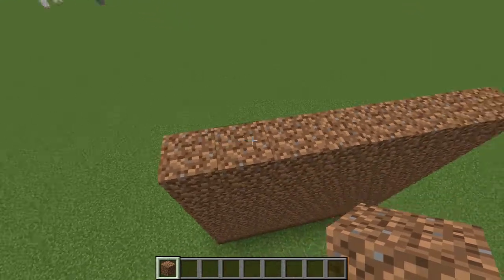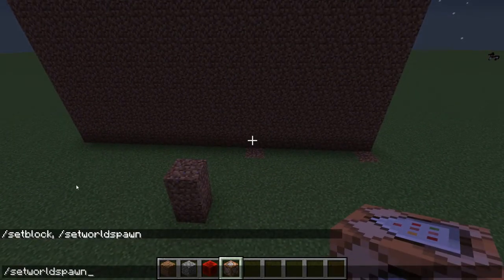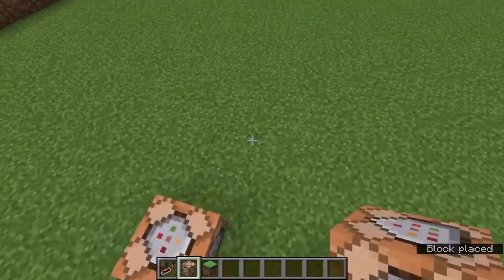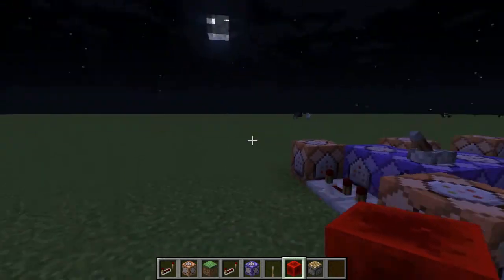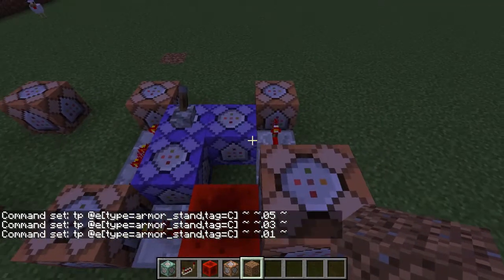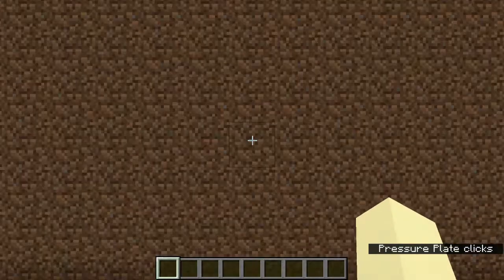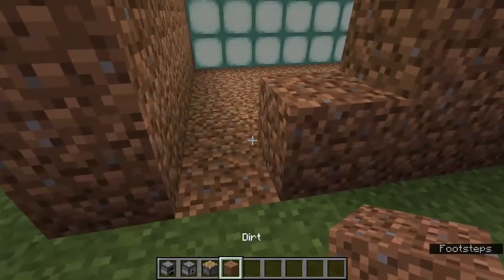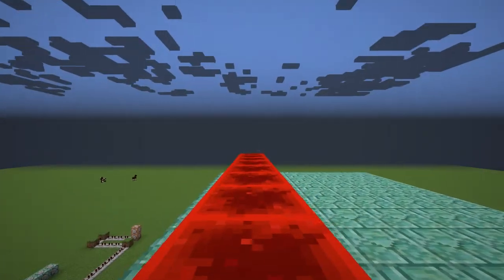How to Add CREDITS to Your Adventure Map (OUTDATED; READ DESCRIPTION)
Today I show you how to add credits to your Minecraft adventure map.
For 1.12